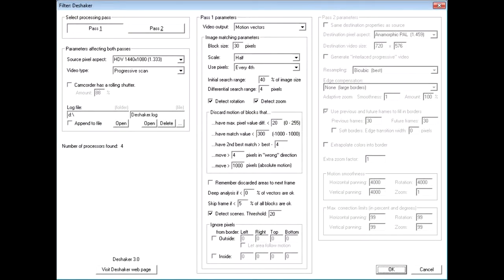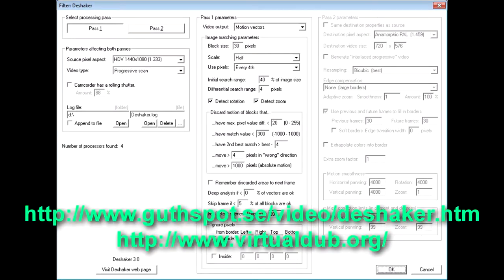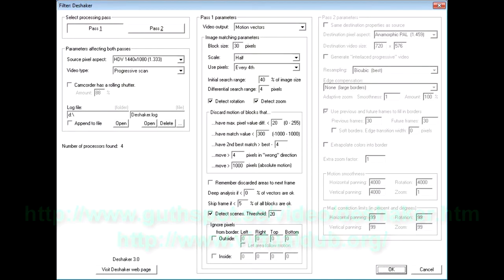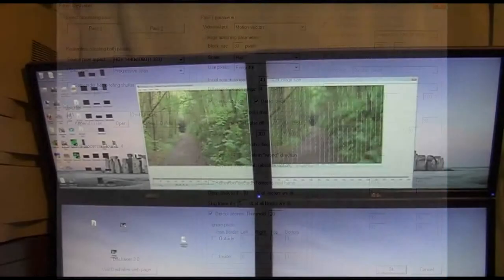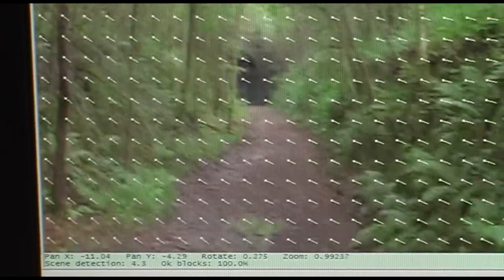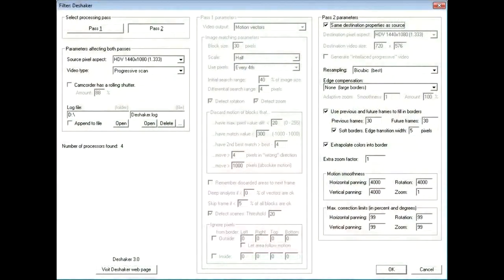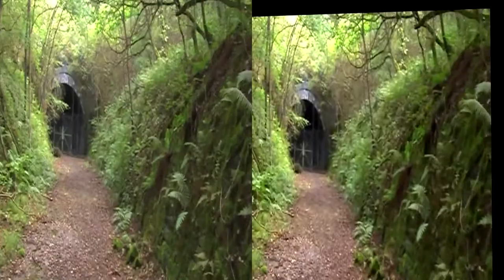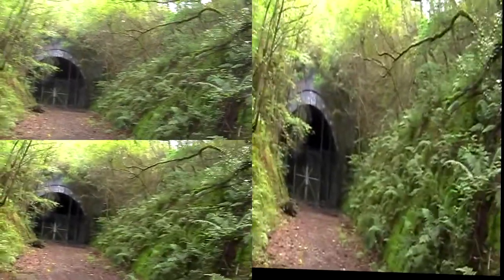Deshaker (VirtualDub plugin) demo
Deshaker's a useful (and free) plugin for VirtualDub, here's a quick demo of what it does. I was impressed enough to want to make a demo vid of it!